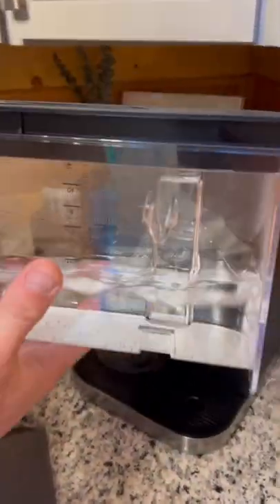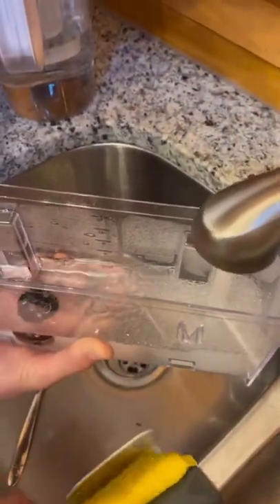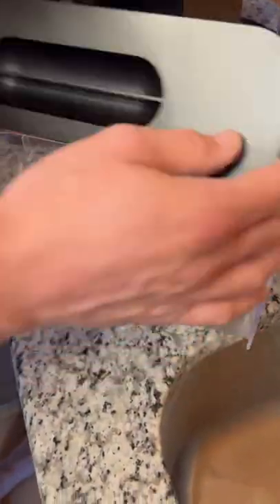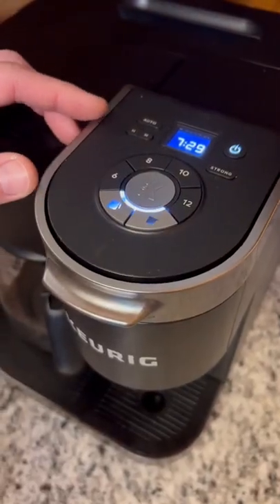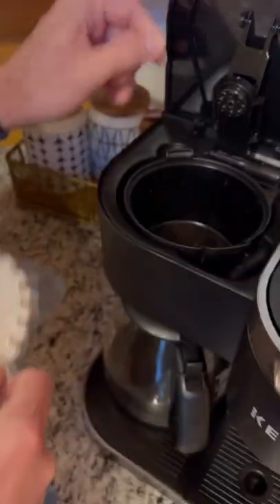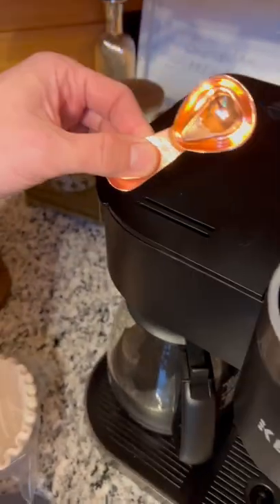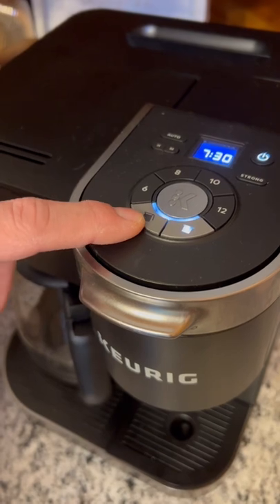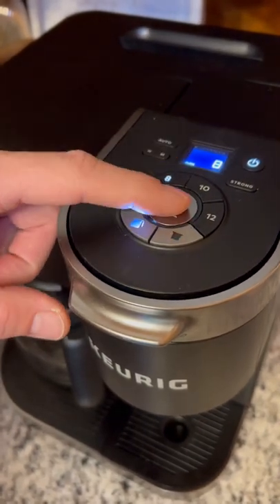How to use the Keurig coffee machine for drip coffee